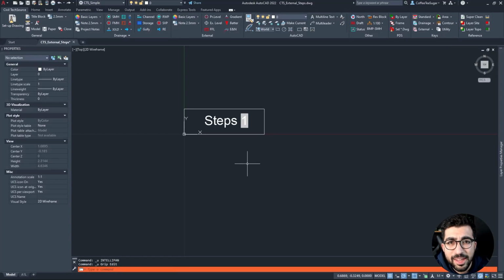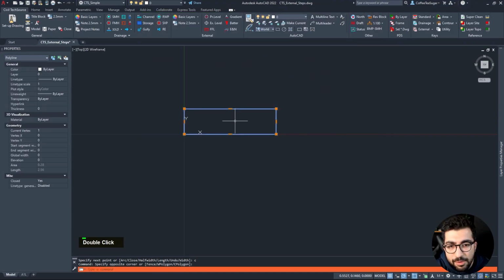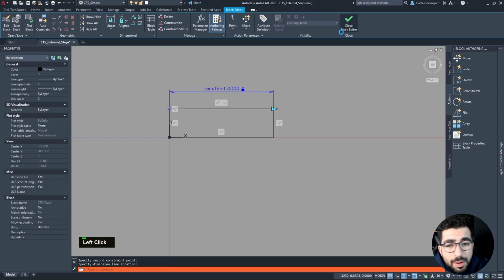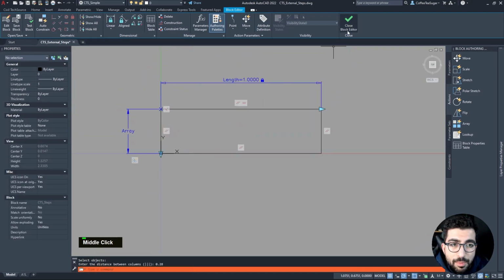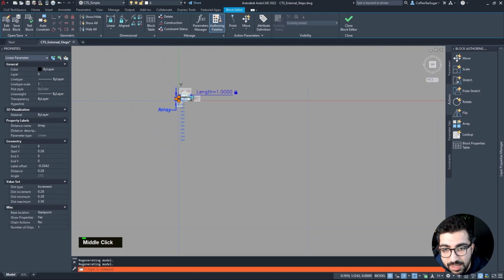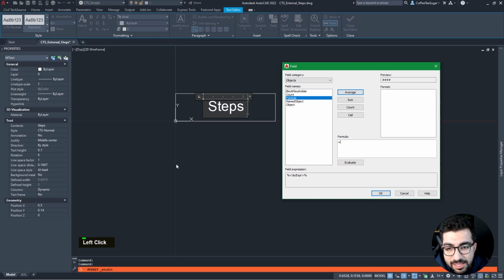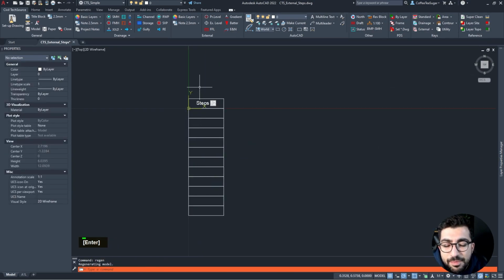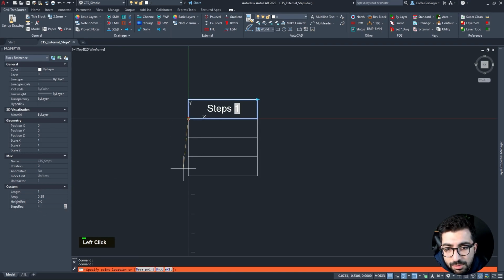AutoCAD Dynamic Blocks - Steps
Learn how to use AutoCAD Linear parameter with Array Action in AutoCAD.